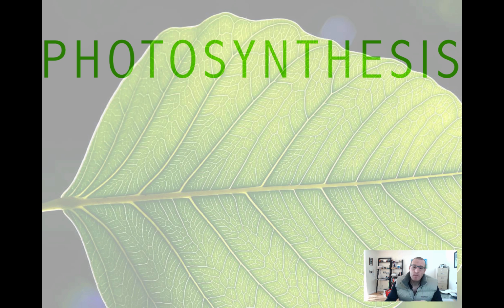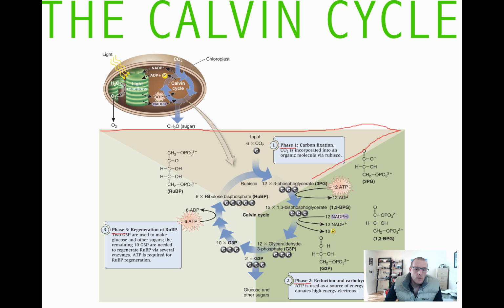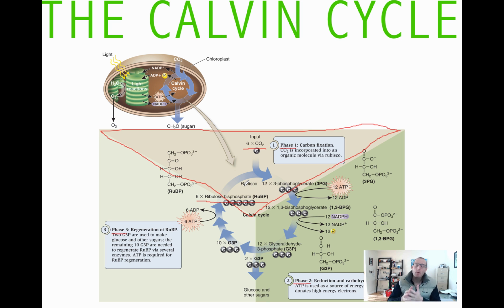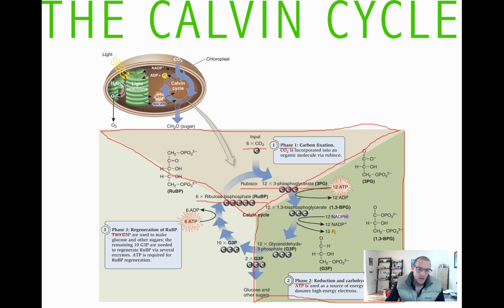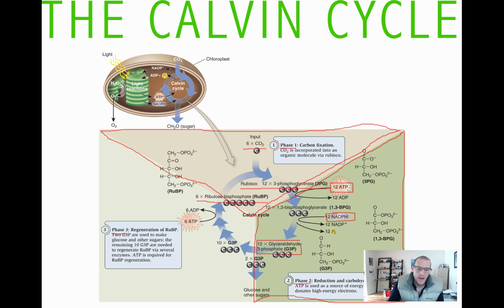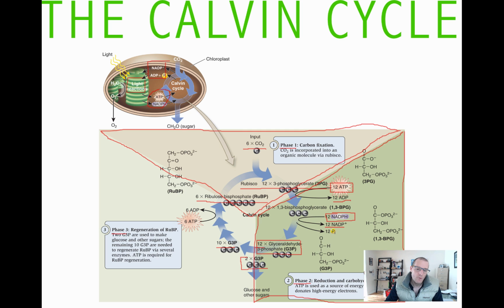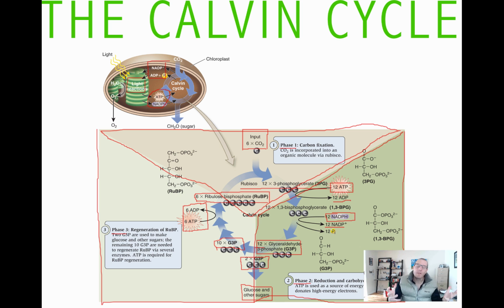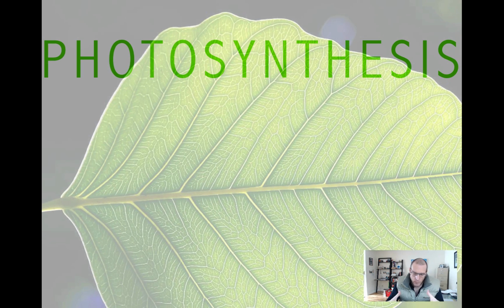OGB1 Week 9 P5